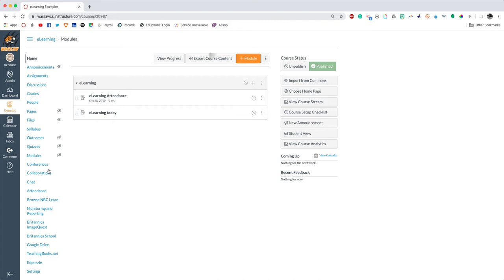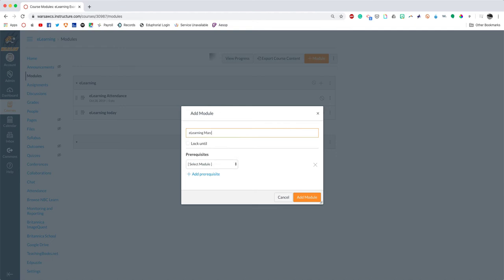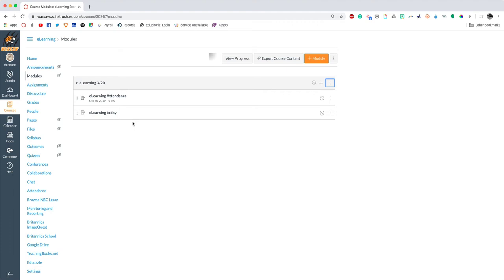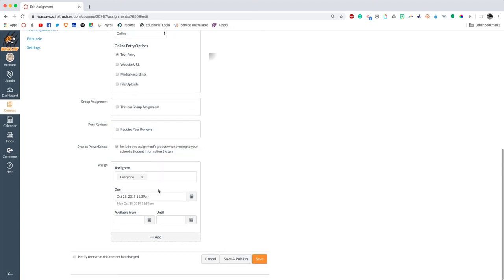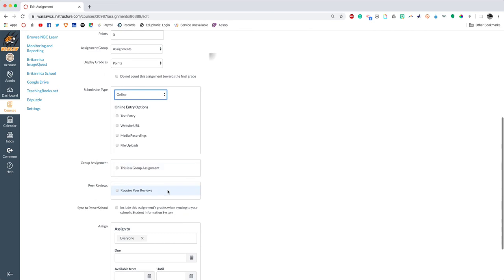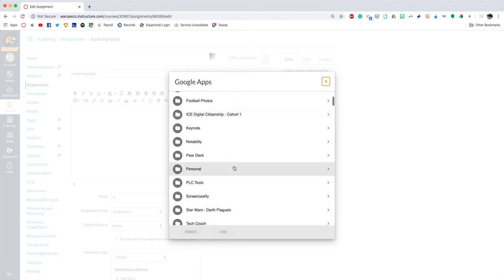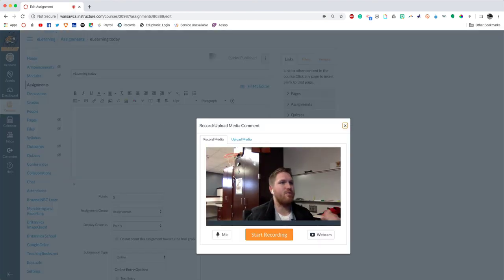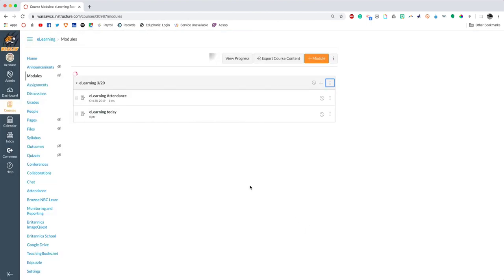Canvas Quick Tips pt 1